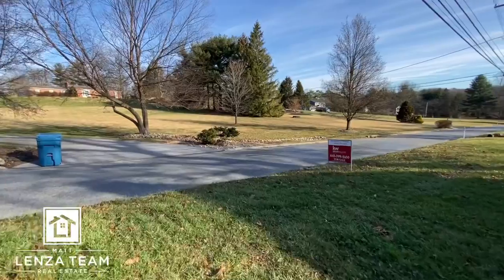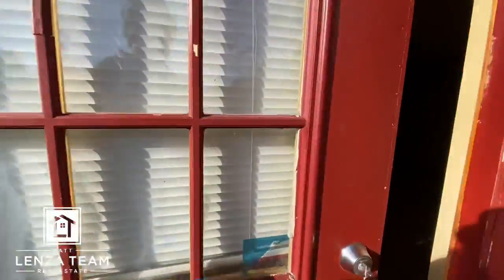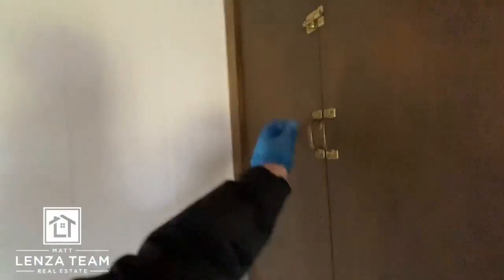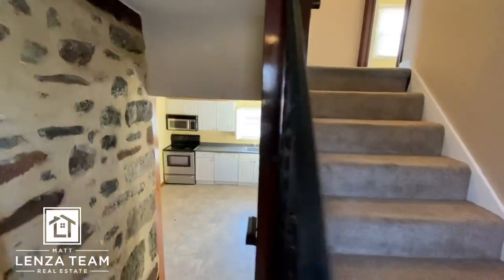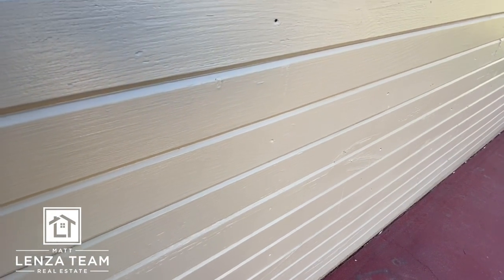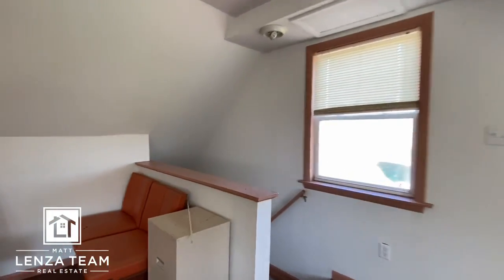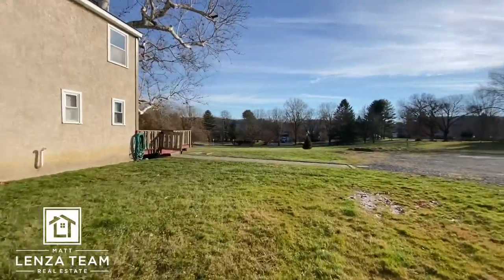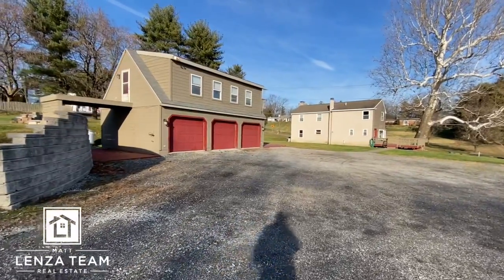The Matt Lenza Real Estate Team - 2069 Dutton Mill Road Newtown Square PA 19073